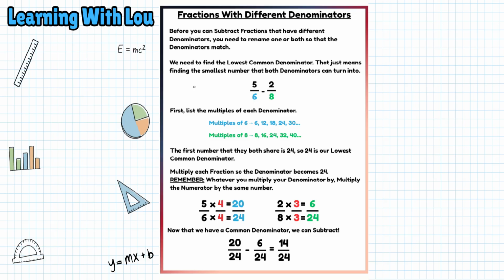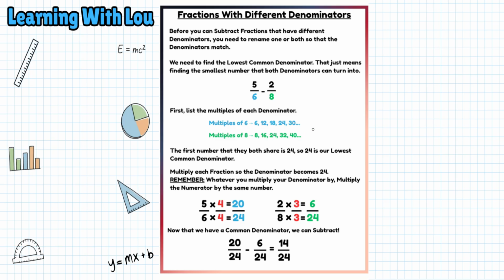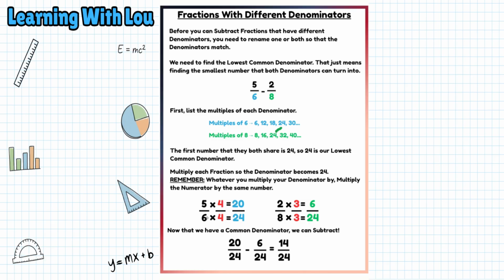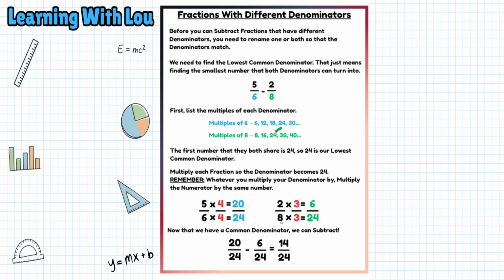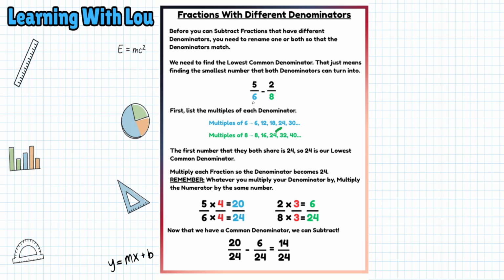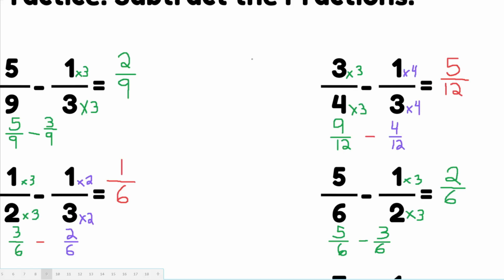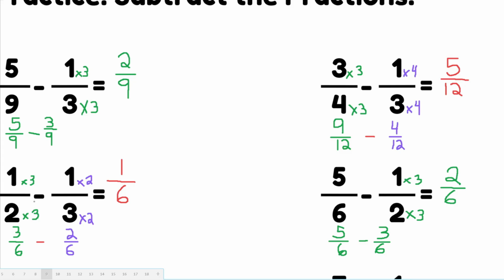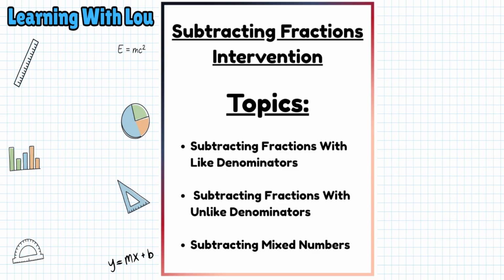How To Subtract Fractions With Unlike Denominators Made Easy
Learn How To Subtract Fractions With Unlike Denominators by following some simple steps! This covers 4th Grade math topics!